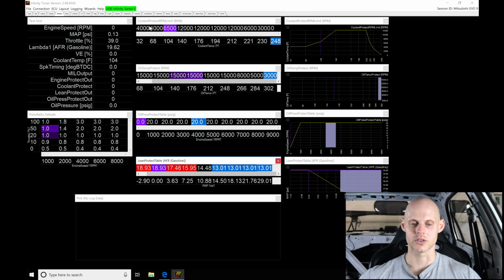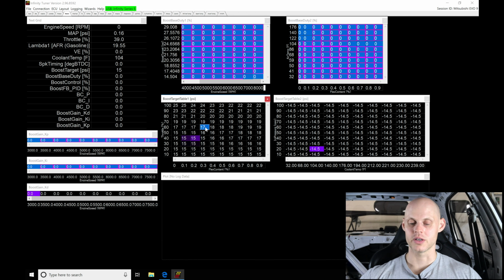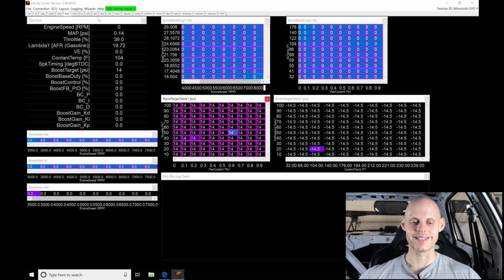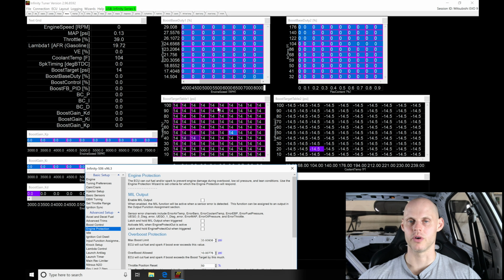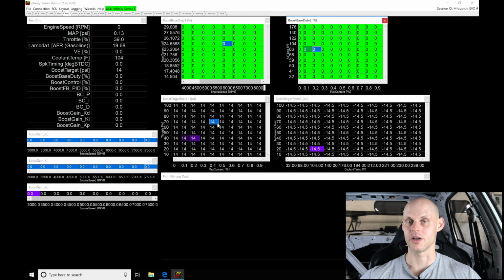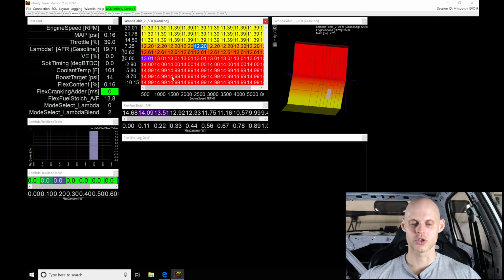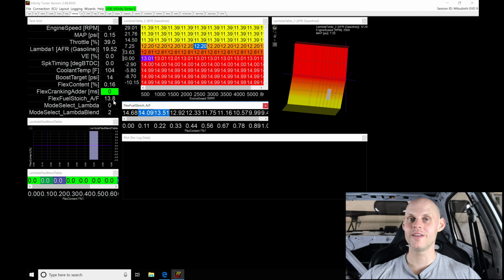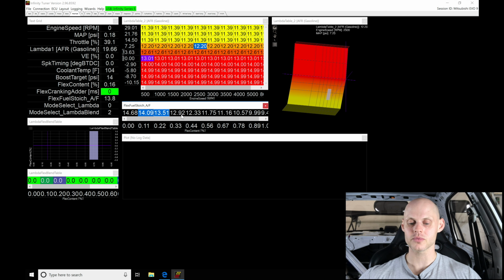AEM Infinity Live Training: Mitsubishi Evolution 9 Part 1 | Evans Performance Academy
Follow along with lead instructor, Jeff Evans, as he walks you through the base session file set-up/configuration for a built Mitsubishi Evolution 9 using AEM Infinity.